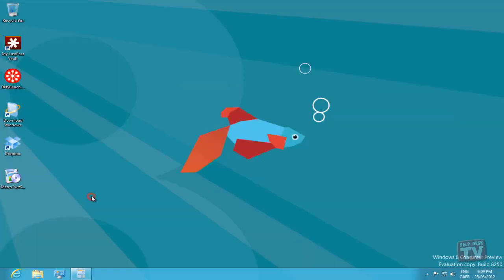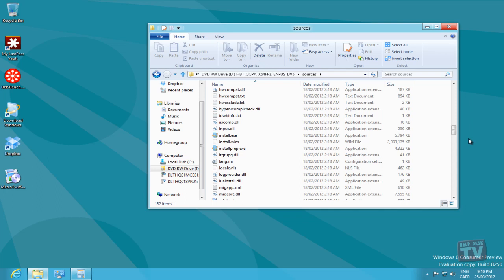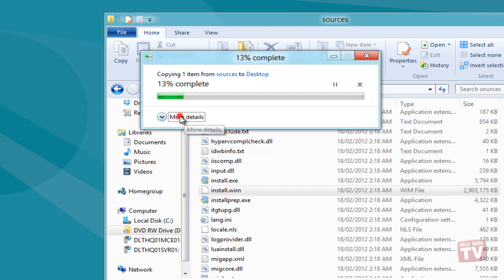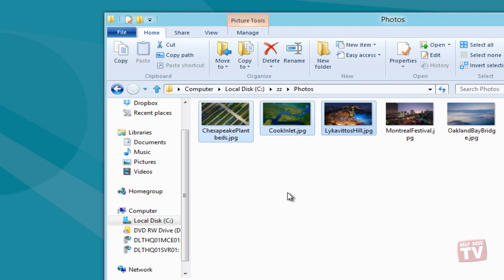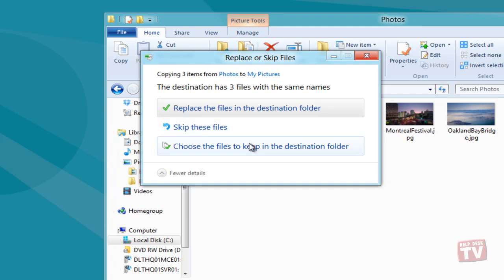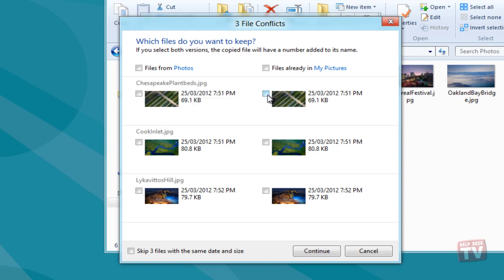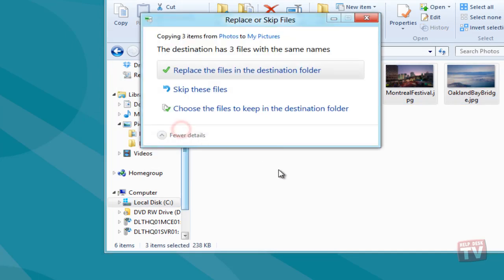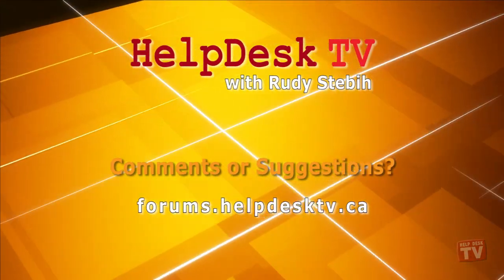The New Copy/Move Dialog Box In Windows 8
The Windows 8 Copy/Move dialog box has also been revamped with a more dynamic user interface.